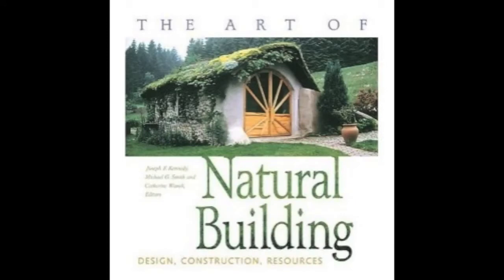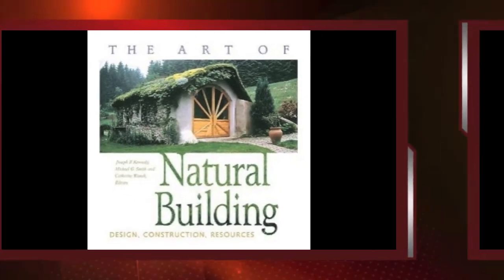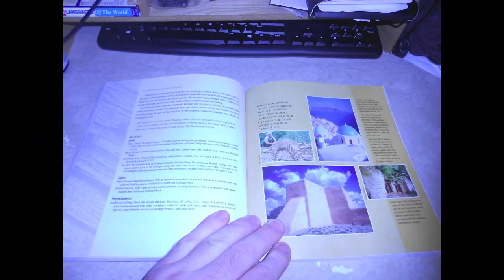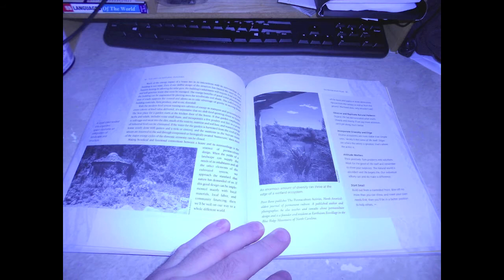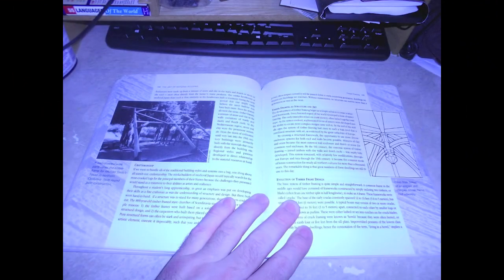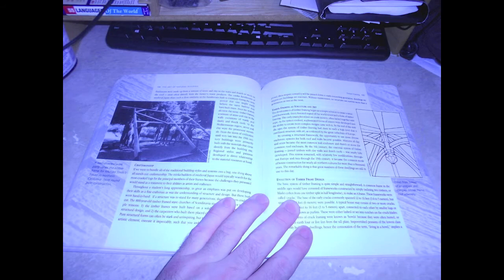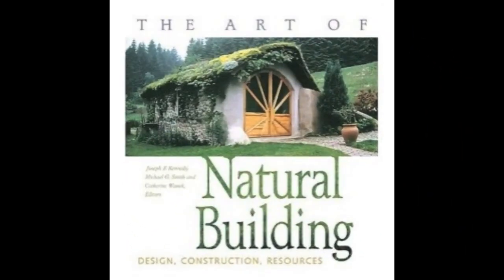Book Review: The Art of Natural Building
The Art of Natural Building is the encyclopedia of natural building for non-professionals as well as architects and designers. From straw bale and cob, to recycled concrete and salvaged materials, this anthology of articles from leaders in the field focuses on both the practical and the esthetic concerns of ecological building designs and techniques. Includes examples of diverse natural dwellings, from a Hybrid Hobbit House to a thatched studio and a cob office.

This is a good primer for concepts, and shows a lot of different ways of natural construction. I imagine, if you are experience, handy, and smart, then you could manage to construct a home using this as your sole guide, but I use it more as a reference to help narrow down what I want, and then get more specific construction books.

It has some very nice pictures, and is a great book to sit down and thumb through while dreaming about what kind of homestead you want to build.

This book has spurred my imagination, I sit and look at it and dream of a time when I can build the buildings it describes.  I am a large supporter of cob construction and other forms of natural building, I just wish I had more time to do instead of dream.